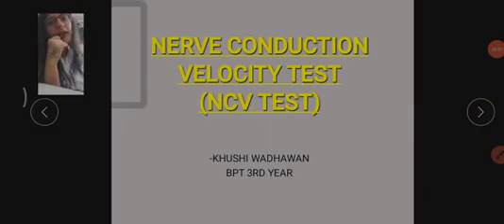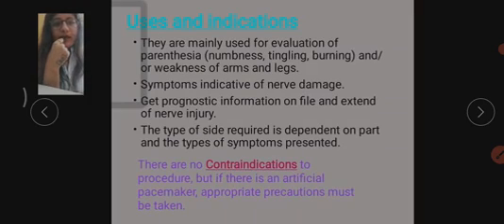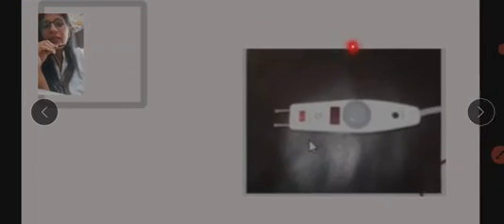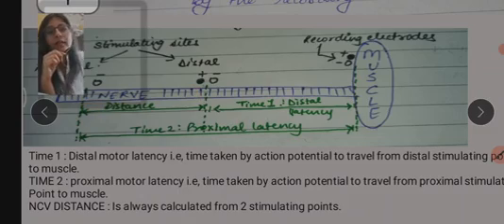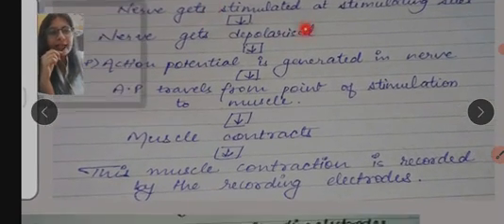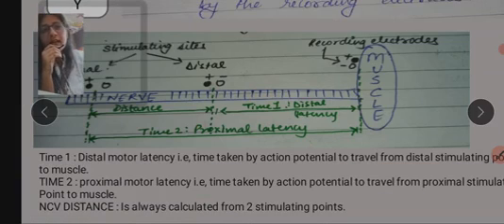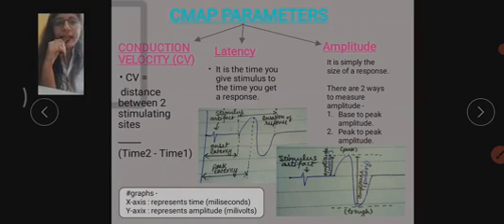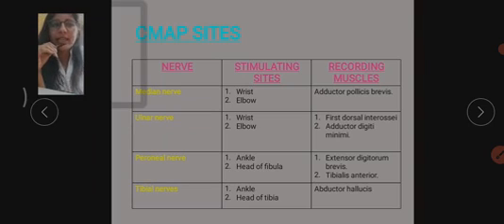Nerve Conduction Velocity (NCV) Test - Detailed presentation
Clear your basics with us.
In this presentation there is a crystal clear concept demonstrated on the purpose, use and method of NCV tests.